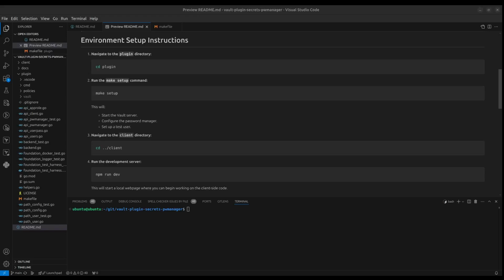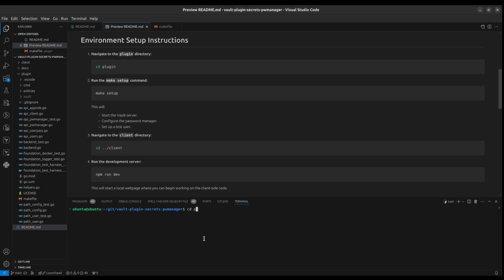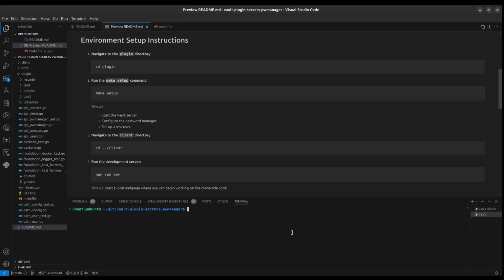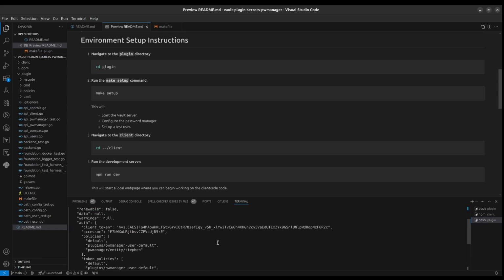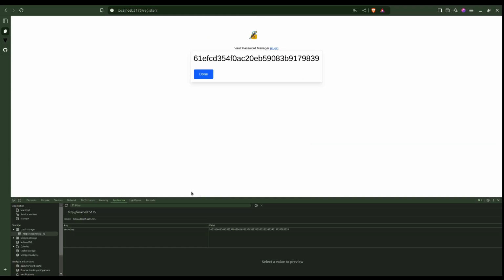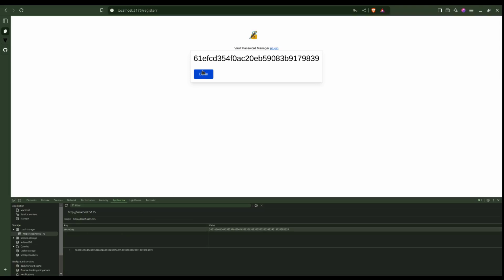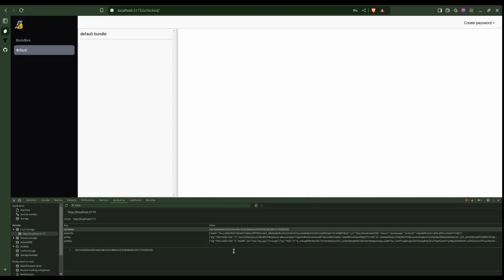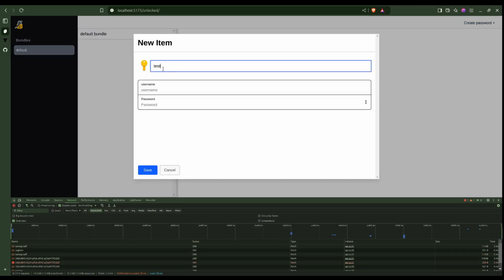Setting Up PwManager Development Environment and Registering a User | Tutorial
In this tutorial, we’ll walk through setting up the development environment for PwManager and registering a user. We’ll cover the steps to configure the environment, start the client-side app, log into Vault, and create a user account. You’ll also learn how to store the secret key, unlock the password manager, and add your first password entry.

Topics covered:

Setting up the PwManager development environment
Starting the client-side app
Logging into Vault and generating a token
Registering a user and securing the account
Storing the secret key and unlocking PwManager
Creating a password entry
This guide is aimed at helping you get started with PwManager in a local development setup.